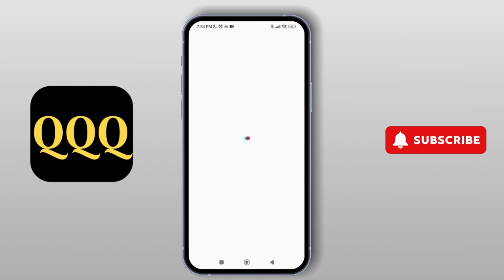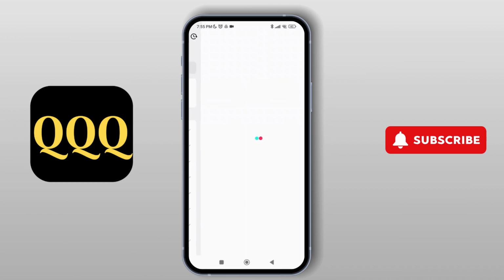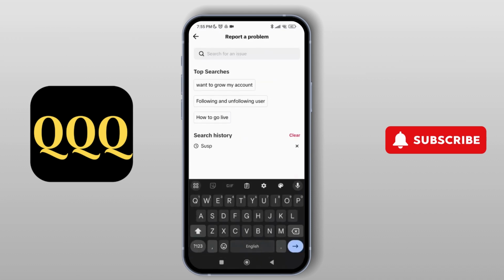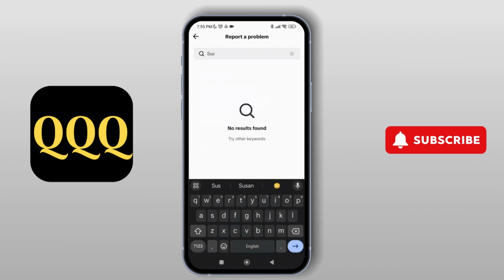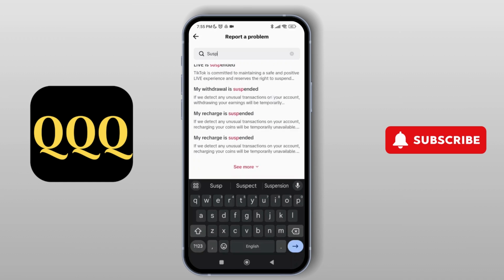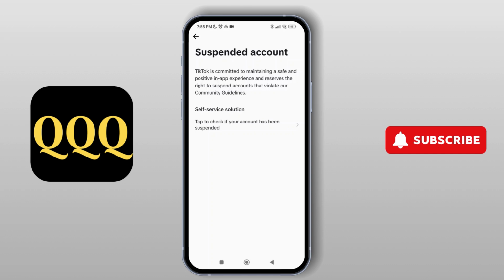How to Fix TikTok Account is Currently Suspended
Welcome to our step-by-step guide on "How to Fix TikTok Account is Currently Suspended"! If you're facing issues with your TikTok account being suspended, this video will provide you with the solutions you need to regain access. Whether it’s a temporary suspension or a more serious issue, we’ll walk you through the steps to fix the suspension and ensure your TikTok experience goes smoothly. Learn how to appeal a TikTok suspension, why your account might have been suspended, and what you can do to prevent it from happening in the future.

In this video, you’ll learn:

How to fix a TikTok account that is suspended
How to appeal a TikTok account suspension
Common reasons why TikTok suspends accounts
How to recover your TikTok account from suspension
What to do if your TikTok account is permanently suspended